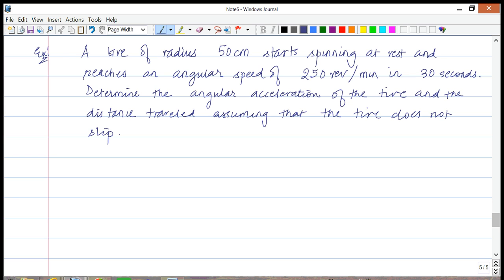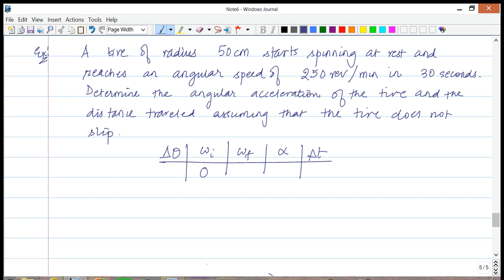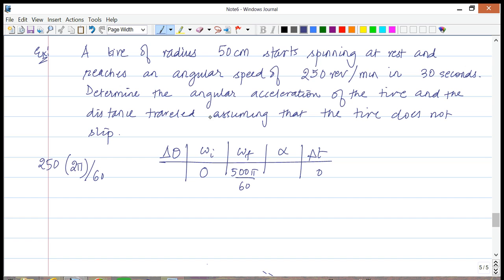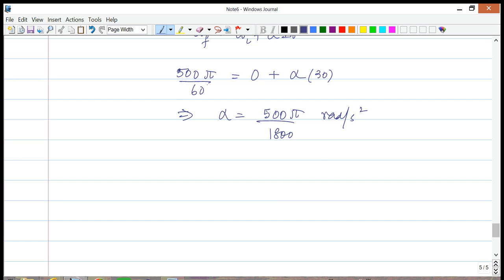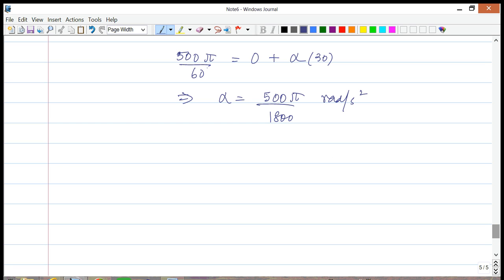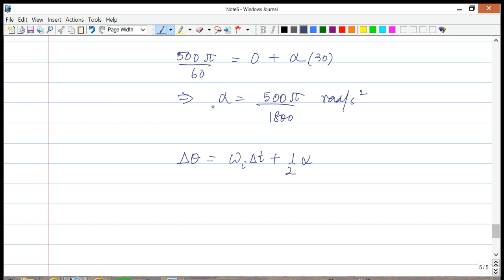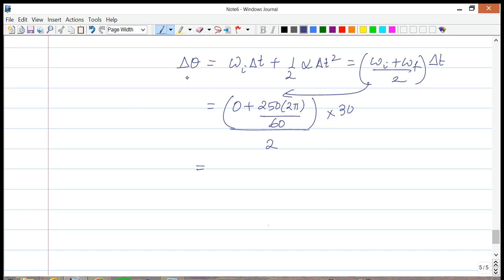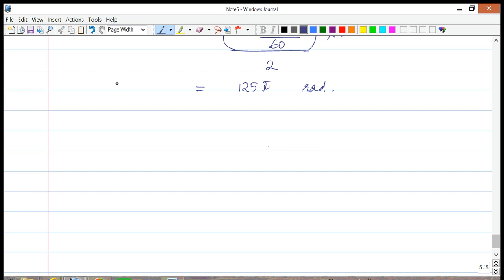Circular Motion - 4 - Applications of rotational kinematics